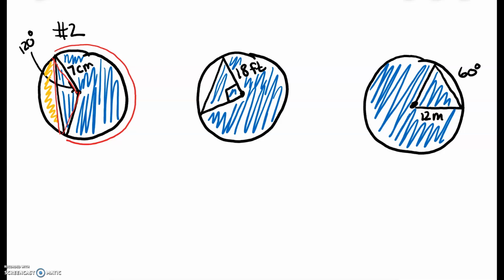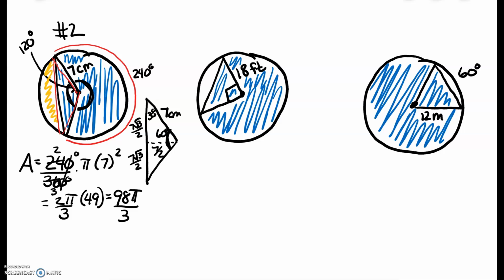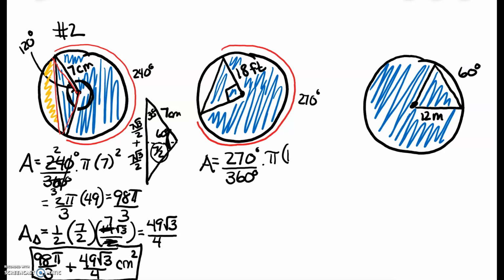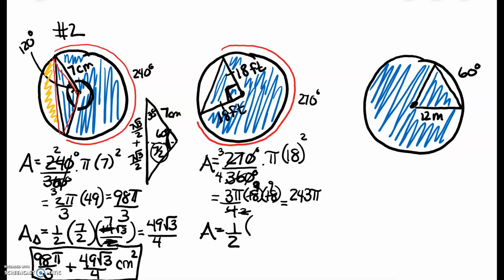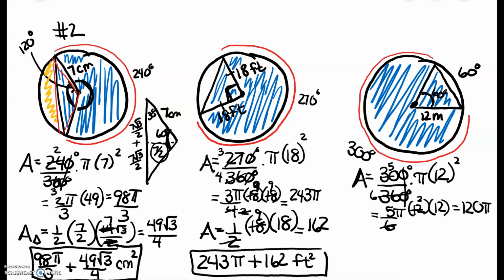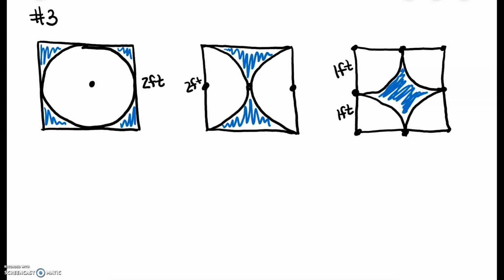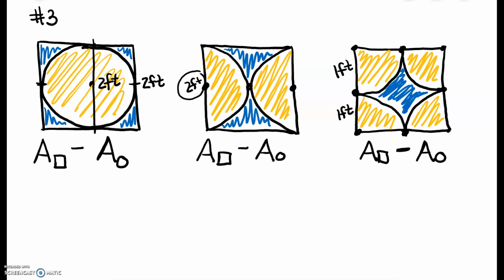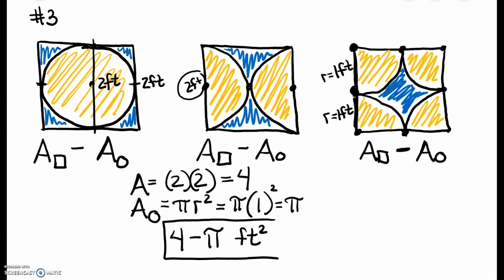Geometry: HW 3/27/2020 #2 Help